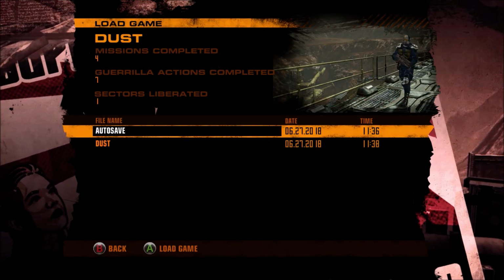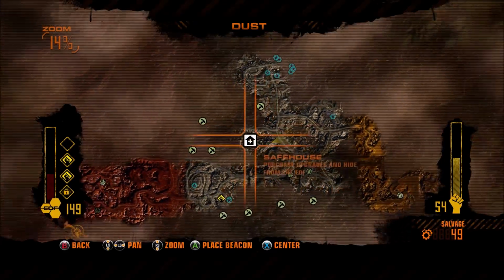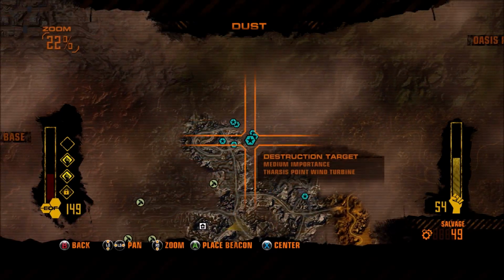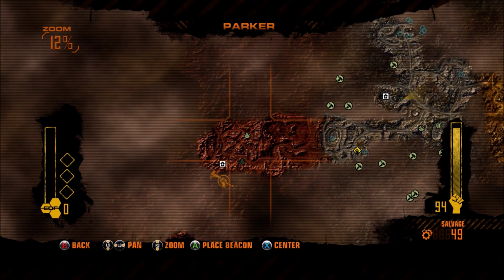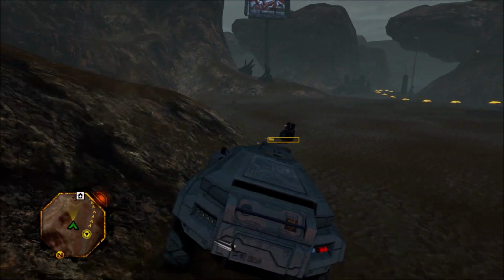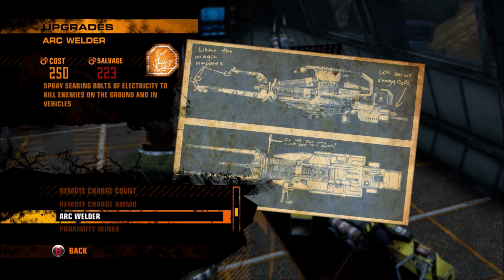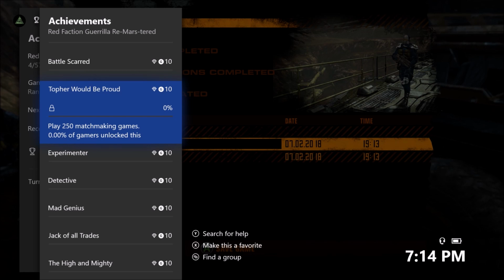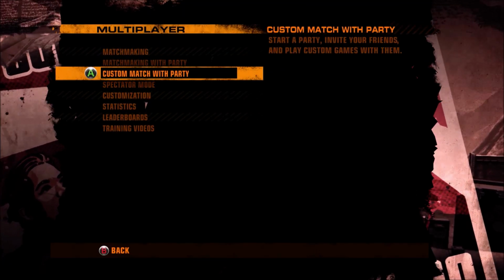Red Faction Guerilla Re-Mars-tered (Xbox One) Achievement Review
Red Faction Guerilla Re-Mars-tered (Xbox One)
Achievement Review

Title: Red Faction Guerilla Re-Mars-tered
Developer: Kaiko
Publisher: THQ Nordic
Platform: Xbox One
Release Date: July 3, 2018
Price: $29.99

Here at AchievementLand we make early look previews of Xbox One games and also achievement reviews, guides and walkthroughs.